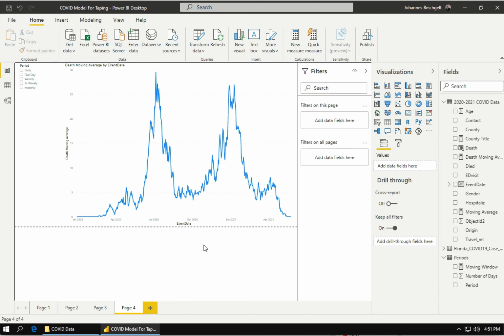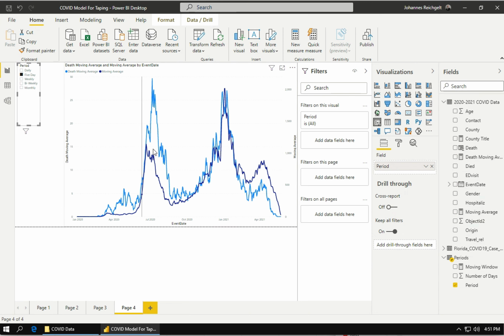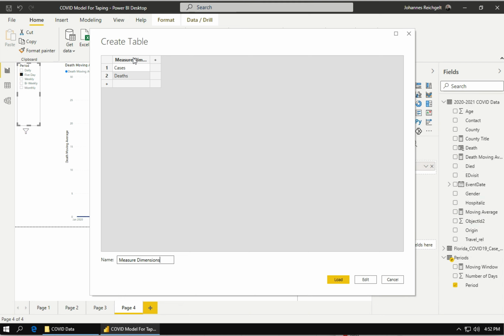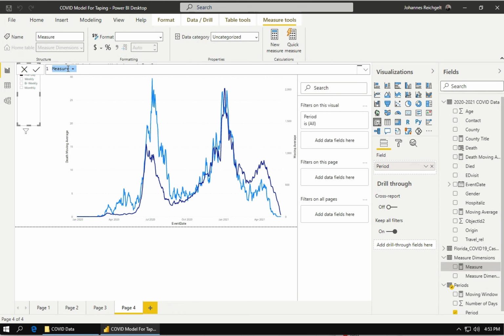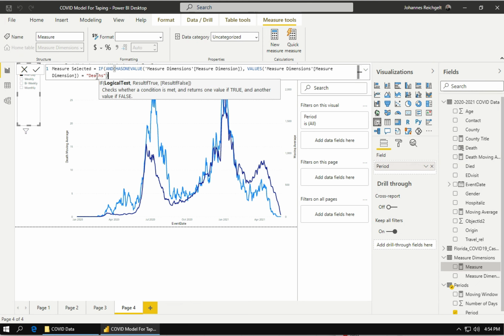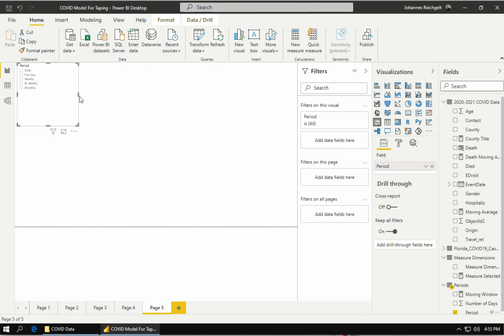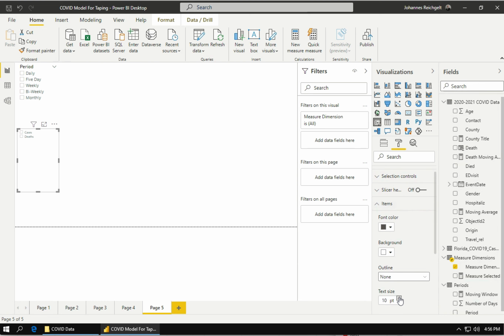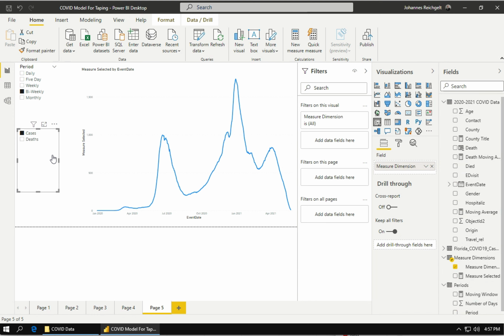Changing the Measure in a Visualization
Using a slicer and a measure in Power BI to change the measure displayed in the COVID Data Source .